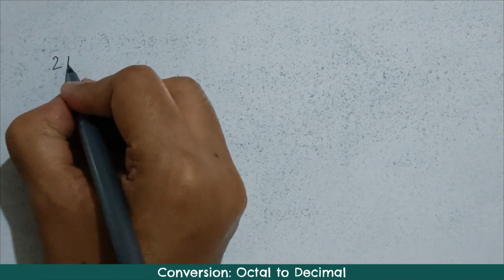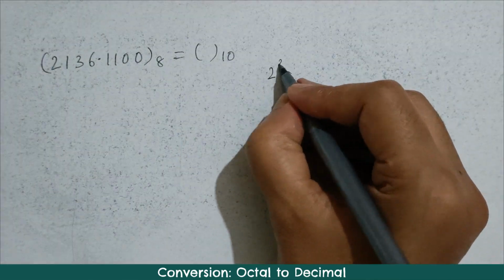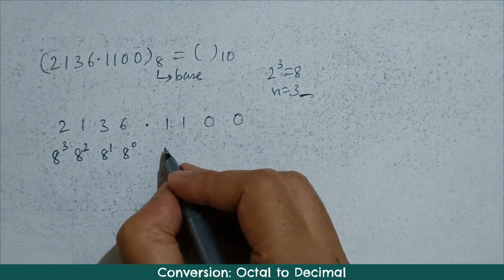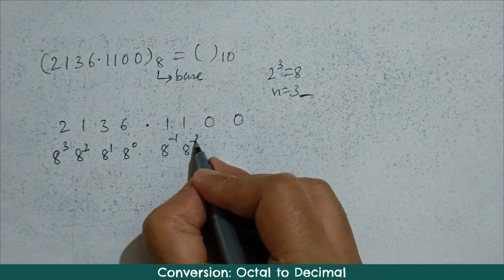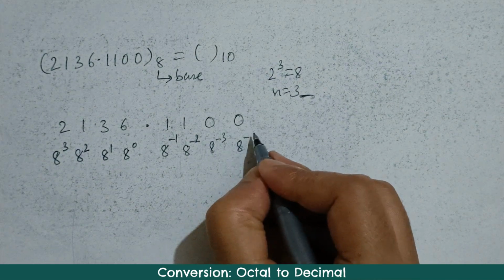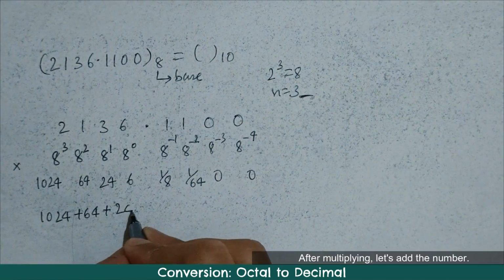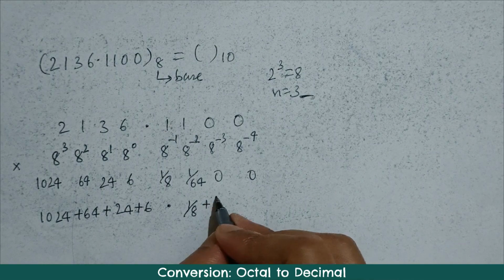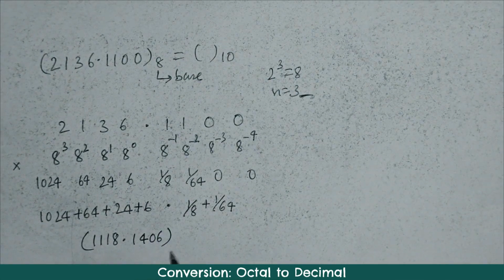Convert octal to decimal - Number system conversion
In this tutorial, I will show you how to convert octal to decimal. As you know the base of octal number is 8 while the base of decimal is 10. I will show you in detail about octal to decimal conversion of both integral and fractional part of a number. Thanks.

*This quick math lesson will teach you how to convert octal to decimal. You'll learn octal to decimal conversion and how to work with this number system. Thanks.